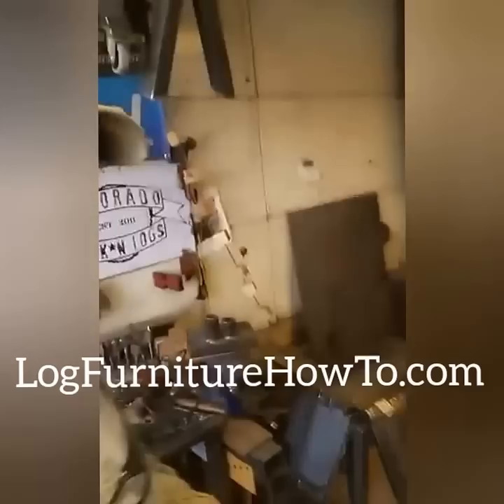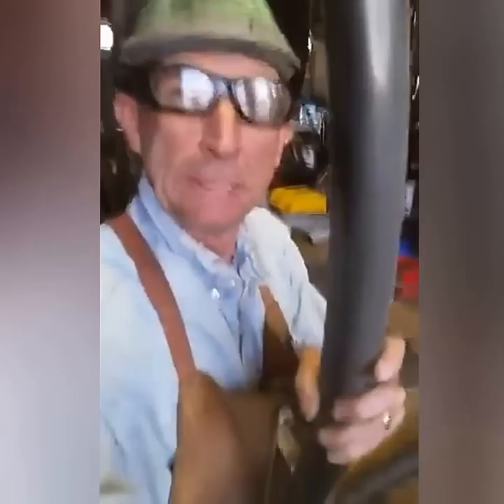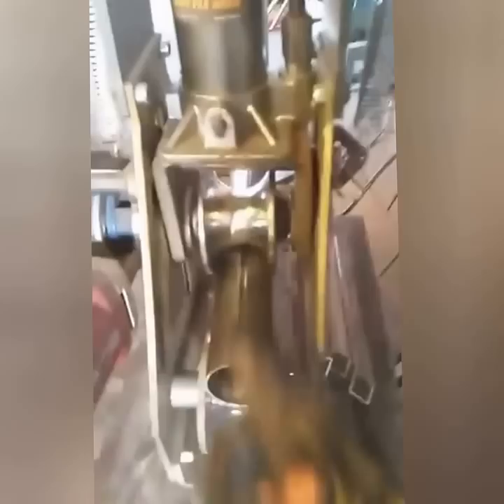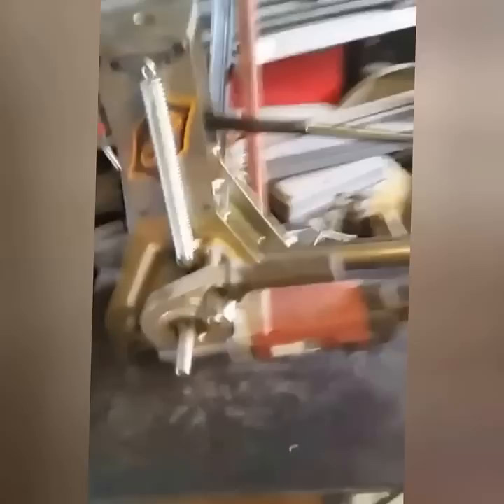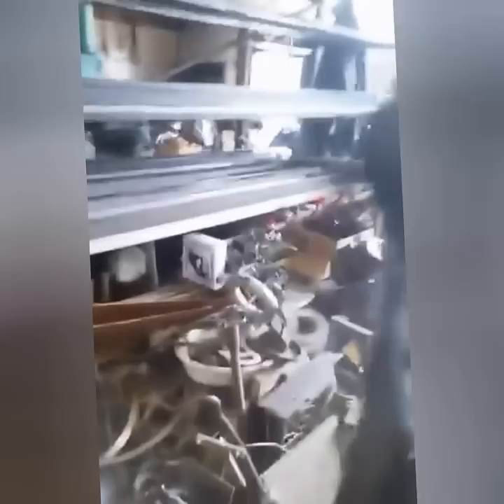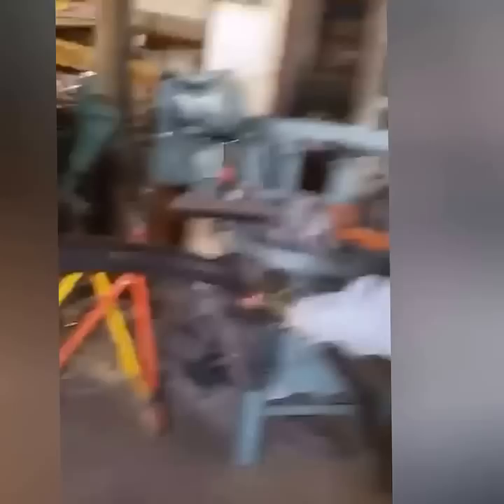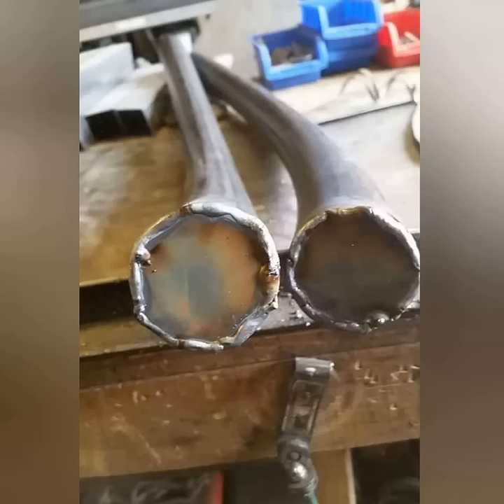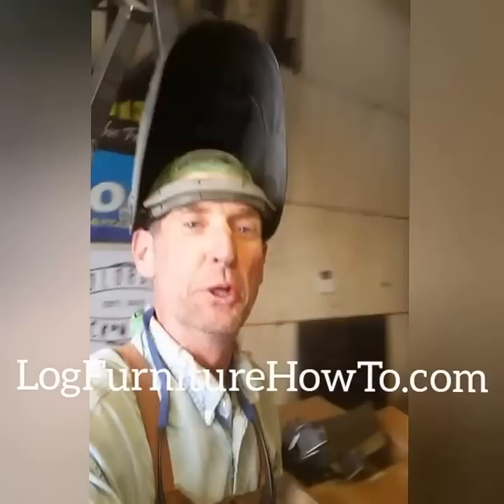Let's Rock - Bending Metal Rockers For Furniture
Let's Rock! and learn how to bend metal rockers for furniture in this video presented by Colorado Springs based Mitchell Dillman yes, pi matters!

This video documents each step in the process of welding together a set of Colorado Rock-n-Log Legs to make your own modern-rustic log on steel furniture. Now available for sale Online in both welded and un-welded kits.

Learn more about how to mill lumber for your new log furniture